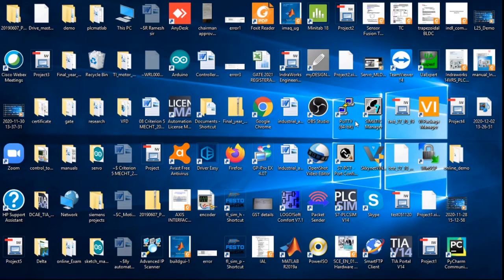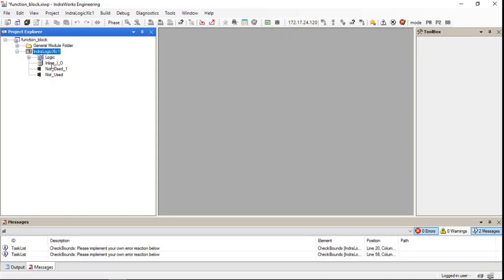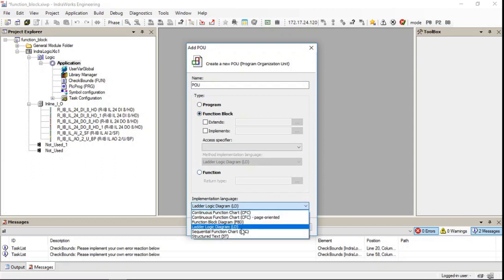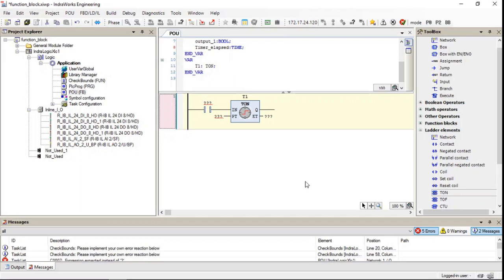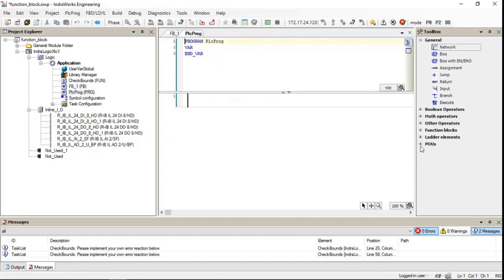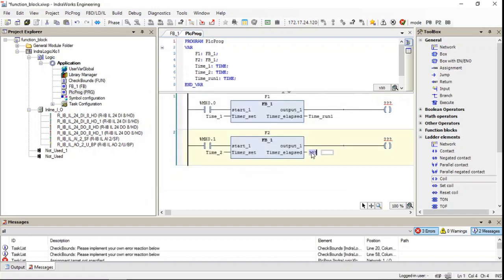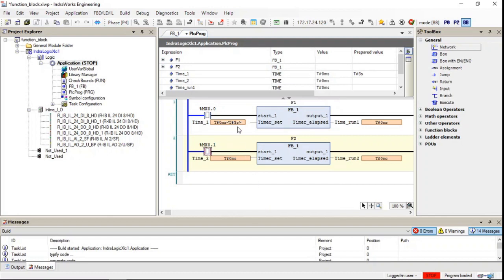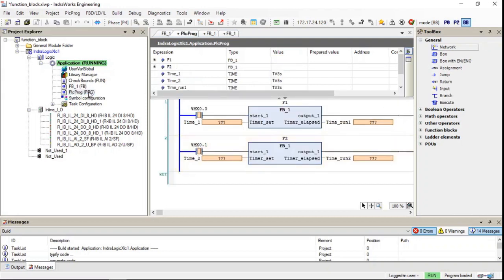Bosch Rexroth L25 FB